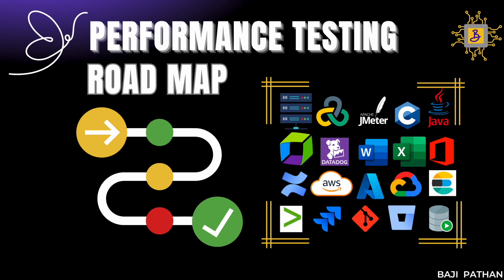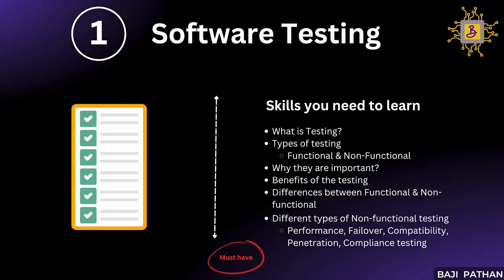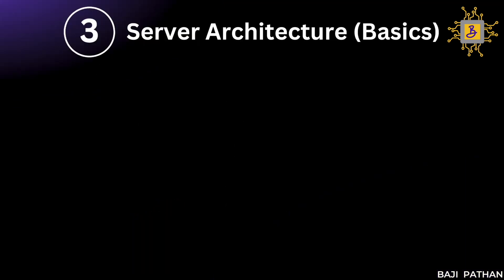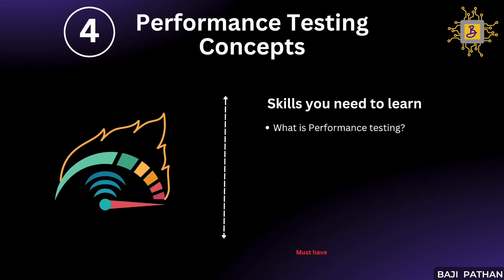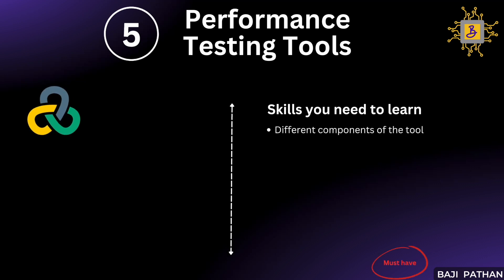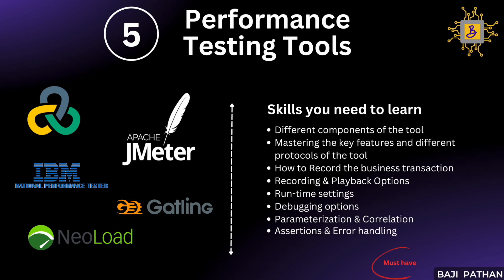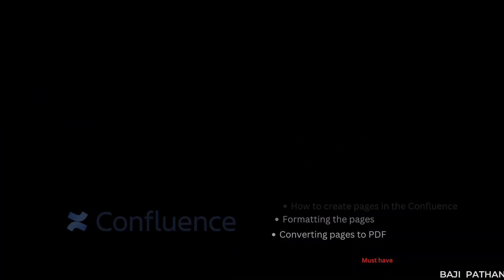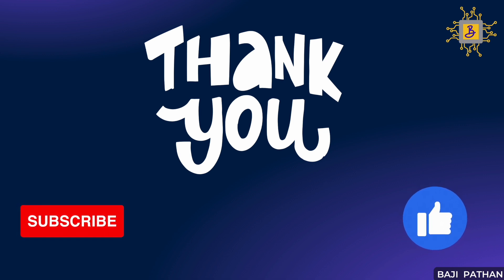How to start performance testing career? | Performance Testing Road Map | Part 1 | Must-have skills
How to start performance testing career?  Performance Testing Road Map 🚀 💻

In this video, I will guide you through the key skills that every performance tester should focus on to succeed in the field of performance testing. There's a common misconception that mastering a load testing tool alone is enough to embark on a performance testing journey. While proficiency in performance testing tools is crucial, it is just one aspect of performance testing.

Based on my extensive career experience, I have carefully selected and compiled this list of skills that have been instrumental in my success as a performance tester. These are the skills that I consistently relied upon  throughout my professional journey.

By the end of this video, you will have a strong grasp of the skills you need to develop a solid foundation in performance testing.

MUST-HAVE SKILLS
 #1-SOFTWARE TESTING BASICS
#2-SDLC
#3-SERVER ARCHITECTURE BASICS
#4-PERFORMANCE TESTING CONCEPTS
#5-PERFORMANCE TESTING TOOLS
#6-PROGRAMMING LANGUAGES
#7-MONITORNG TOOLS
#8-DOCUMENTATION TOOLS